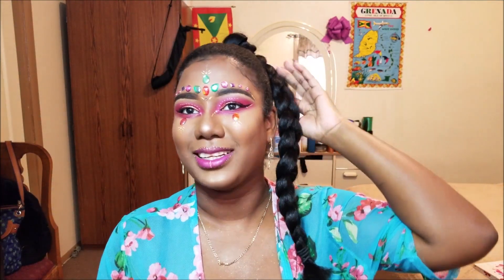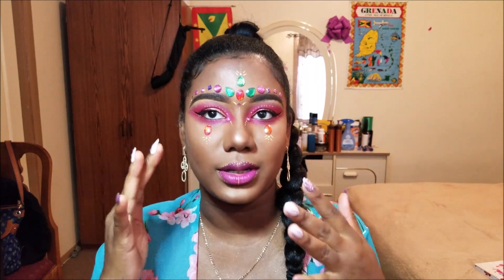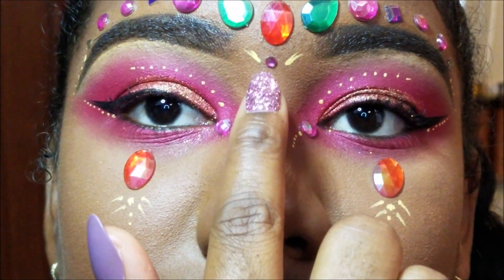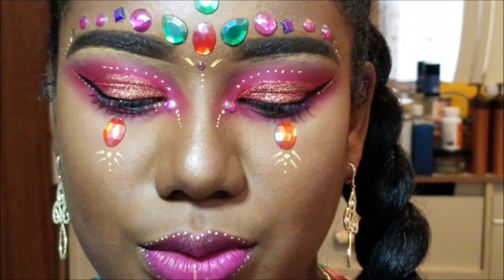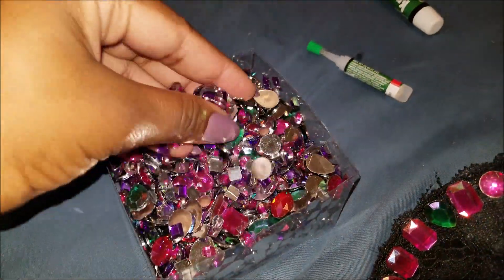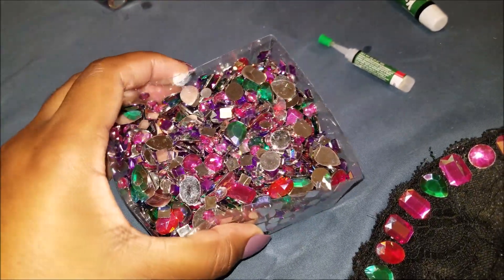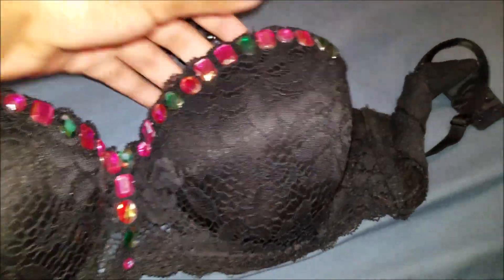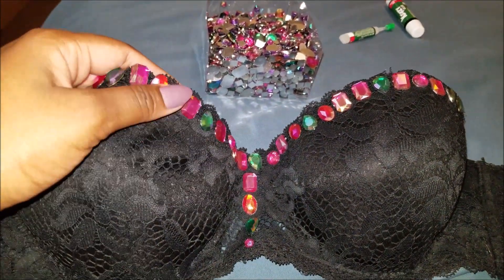LABOR DAY CARNIVAL MAKEUP TUTORIAL